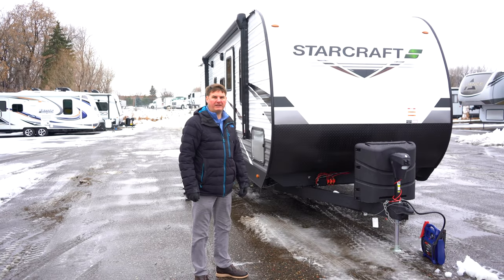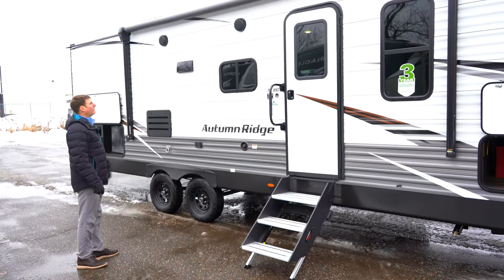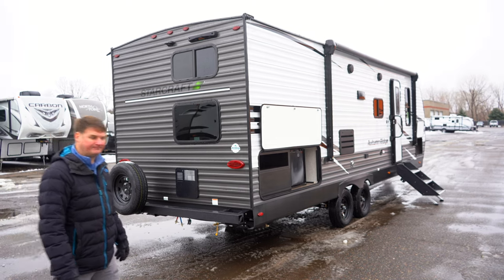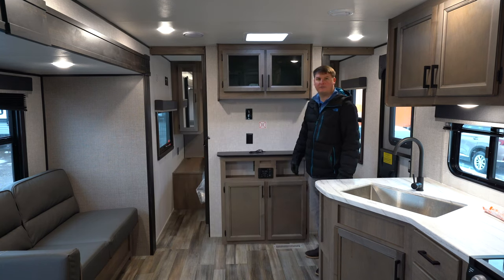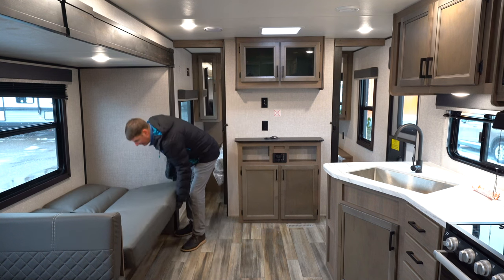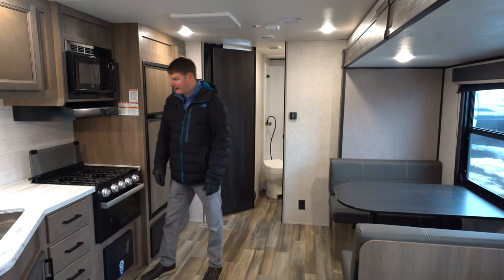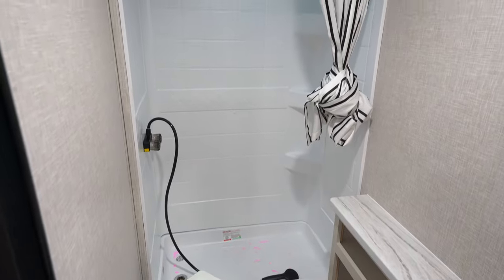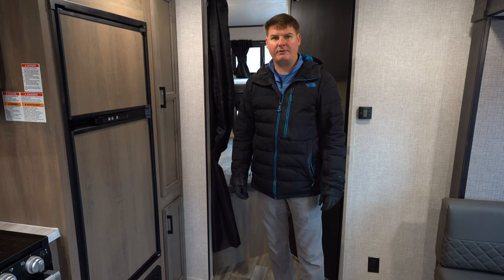2023 Starcraft Autumn Ridge 26BHS Preview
2023 Starcraft Autumn Ridge 26BHS
Model #: 17157
Sleeps: 9
Length: 30 ft 8 in
Dry Weight: 5,730